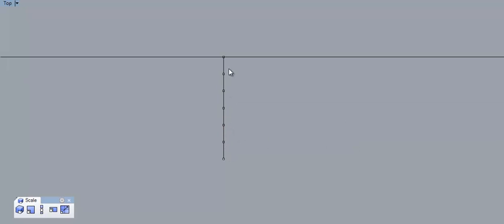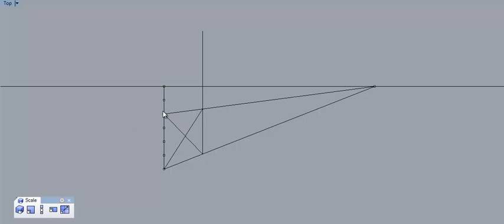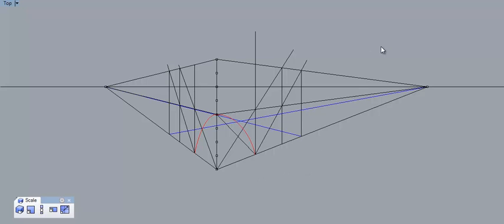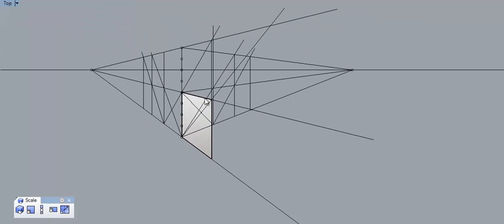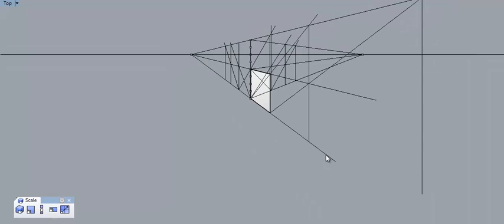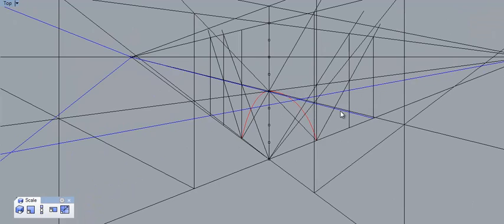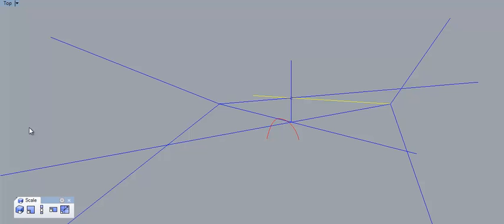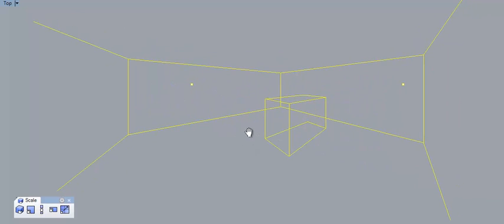2Pt Perspective Lockard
Shows how to draw a 2 Point Perspective in the Lockard Method.